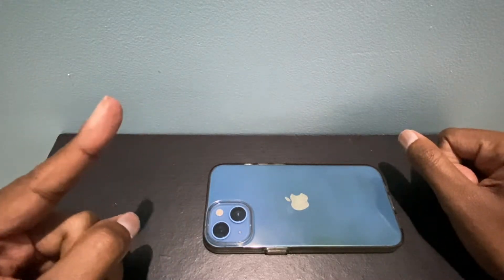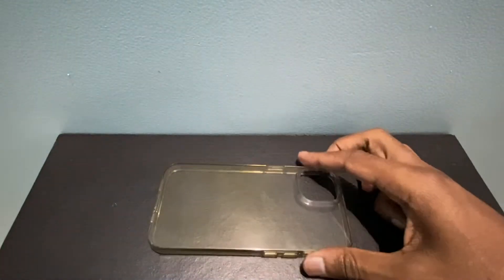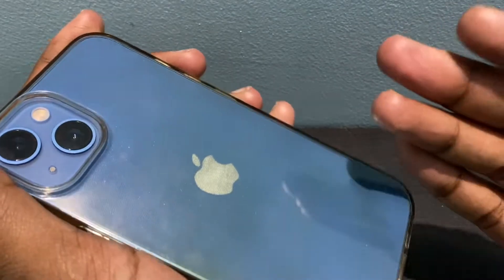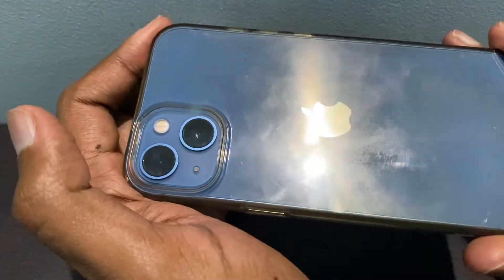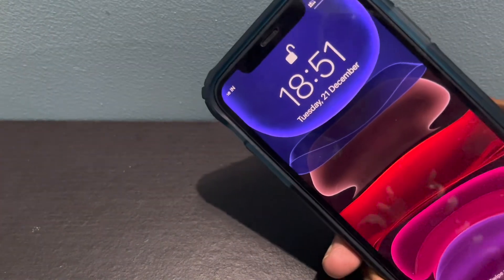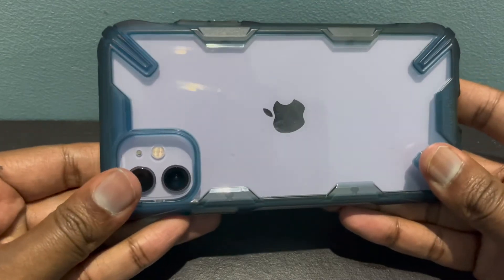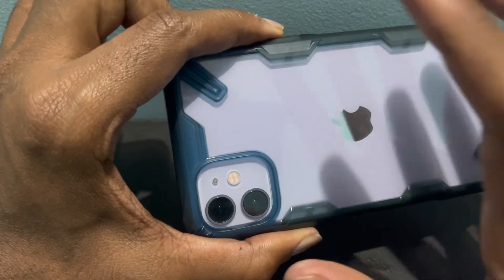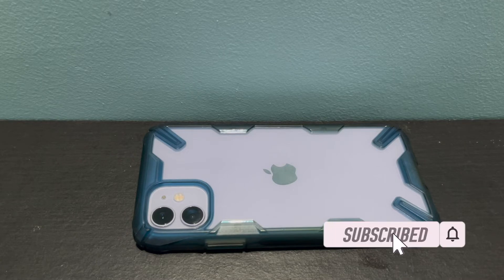Is the anti-yellow claim on spigen clear case true ?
Spigen is distributing this expensive clear case stating its anti-yellowing. I've been using this case for 3 months now and check out this video for review on this case.